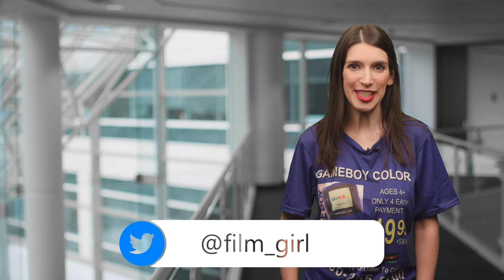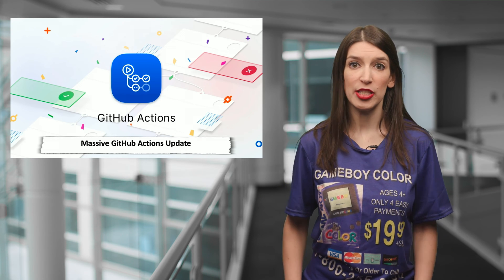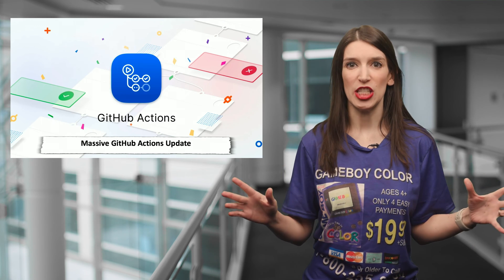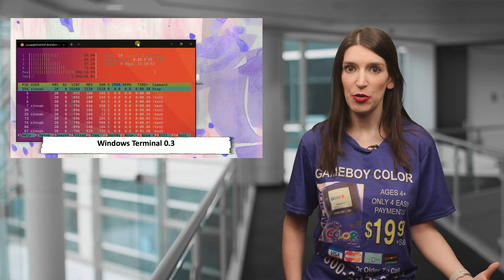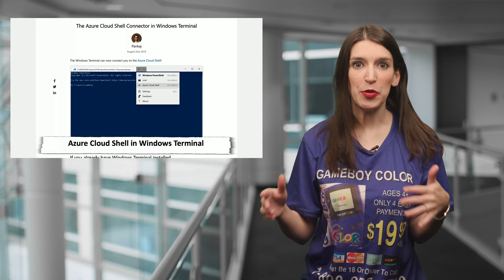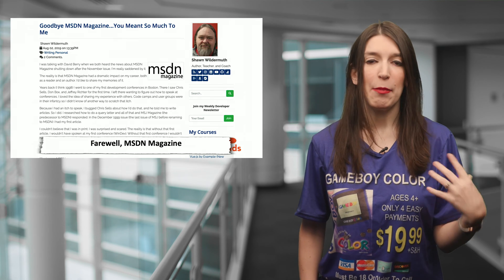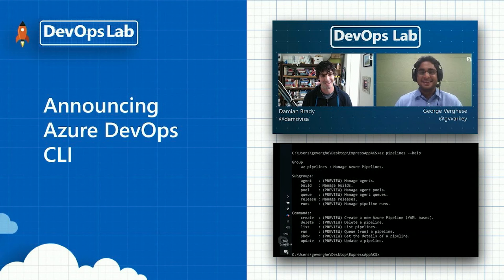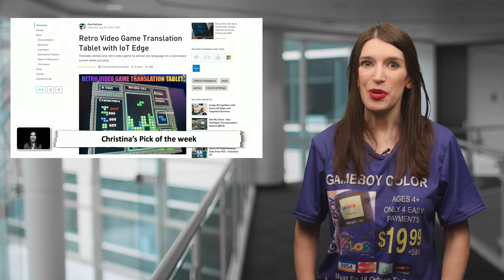TWC9: GitHub Actions Get CI/CD, New VS Code, Windows Terminal Updates, Retro Video Games and more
This Week on Channel 9, Christina is in another Publicspace.xyz shirt and ready to get into the latest developer news (we DO go over 5 minutes -- we'll try harder next week), including:

* 0:33 [GitHub Actions Support CI/CD]( check out more about [GitHub Actions]( and the [livestream]( with all the details.

* 2:20 [Visual Studio Code 1.37]

* 3:06 [Windows Terminal v0.3 Preview]( and the [GitHub page]

* 4:06 [Azure Cloud Shell Connector in Windows Terminal]

* 4:45 [Azure Cloud Shell Tips for SysAdmins Part III]

* 5:07 [Farewell, MSDN Magazine]( and the [official announcement]

* 6:05 [Careers Behind the Code with Amanda Silver]

* 6:21 [DevOps Labs: Azure DevOps CLI]

* 6:32 [The IoT Show: Onboard Azure Security Center for IoT]

* 6:45 **Christina's Pick of the Week:** [Paul DeCarlo's Retro Video Game Translation Tablet]( and the official [RetroArch docs]